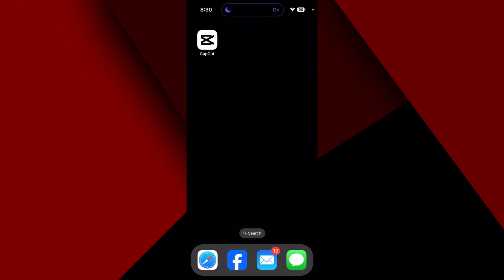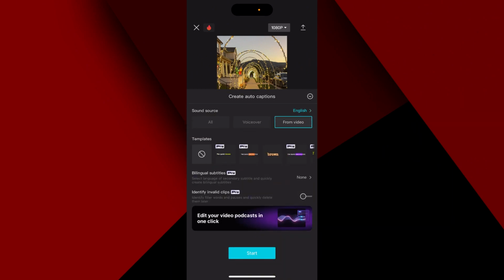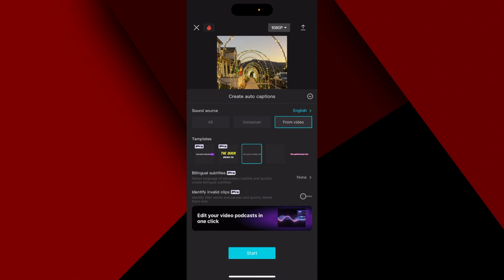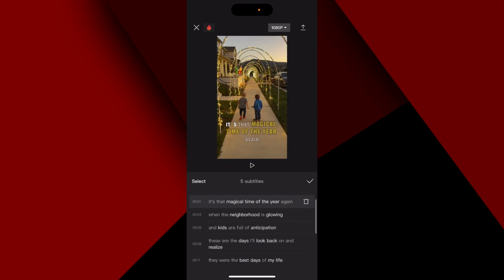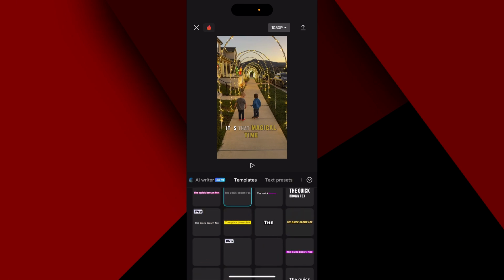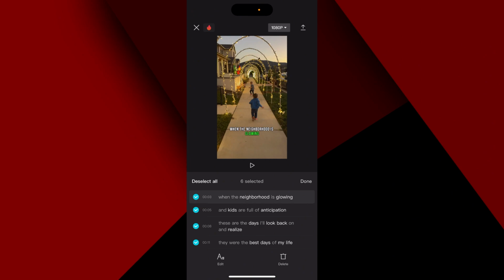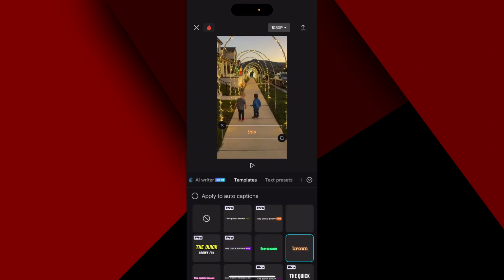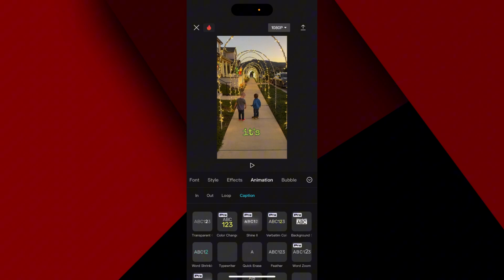Add Captions to Videos FREE Subtitles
If you've seen my videos or most videos on YouTube, you've probably seen captions shown throughout the video at the bottom. This helps to keep your viewer engaged with the content but also helps with accessibility for those who may be hearing impaired.  In this video I will walk you thorough the steps to add auto captioning to your video by using the free software, CapCut. This video tutorial is shown using an iPhone and was done fully on my mobile device. This can also be done on the computer using CapCut using similar steps (Shown in this video ) Enjoy!!!

In this CapCut Tutorial:
- How to import a video into capcut
- How to create auto captions from a video
- How to animate your auto captions
- How to split your auto caption into multiple lines
- How to use multiple auto caption styles in one project
- How to select all captions in capcut
- How to use auto caption templates
- How to change the sizes of capcut captions
- How to change text presets in capcut
- How to change capcut caption font
- How to change capcut caption style
- How to change colors in auto captions